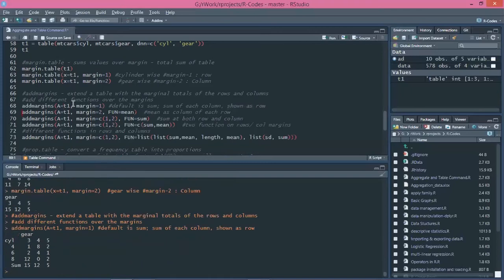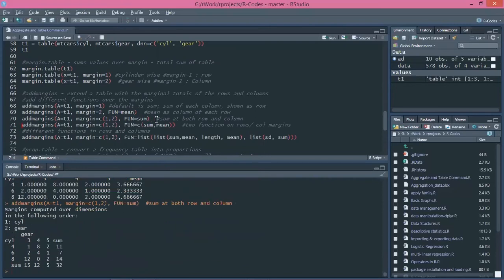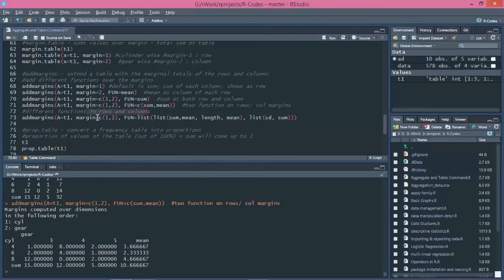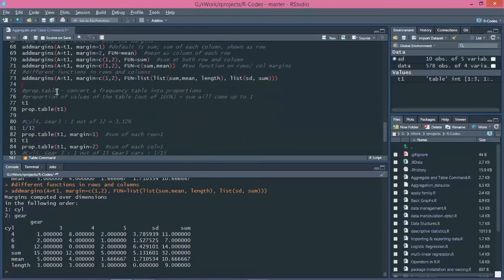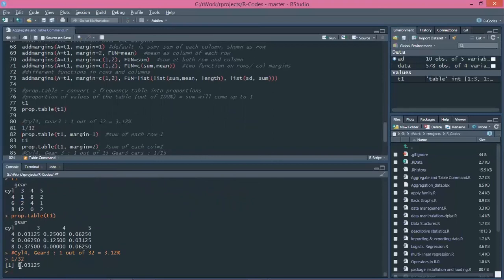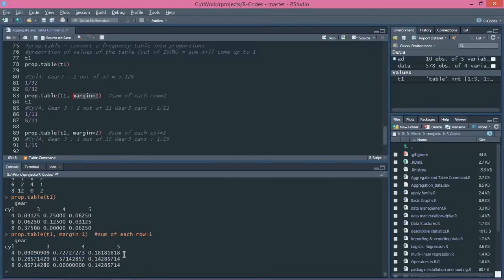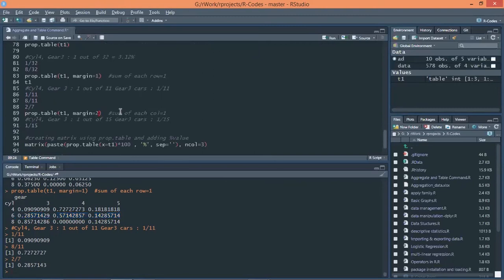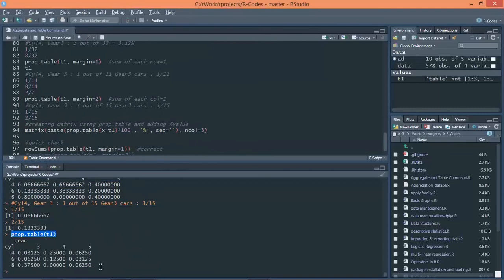Aggregate Table Functions & Use Part - 2 | Best R Programming Tutorial for Beginners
Aggregate Table Functions & Use Part - 2 | Best R Programming Tutorial for Beginners | Henry Harvin

This Henry Harvin video on “Aggregate Table Functions & Use”   is a complete Aggregate Table Functions & Use tutorial for beginners who want to learn Aggregate Table Functions & Use. Aggregate in R. In R, you can use the aggregate function to compute summary statistics for subsets of the data. This function is very similar to the apply function, but you can also input a formula or a time series object and in addition, the output is of class data. In database management systems, an aggregate function is a function that performs calculations on a group of values and returns a single value. It is used to summarize the data. It performs calculations on multiple rows of a single column of a table to form a single value of more significant meaning.

Key Features:

✅  Recognised Certification
✅  Integrated Curriculum